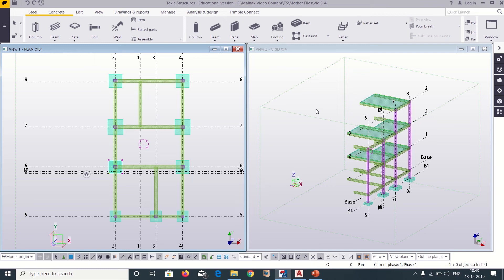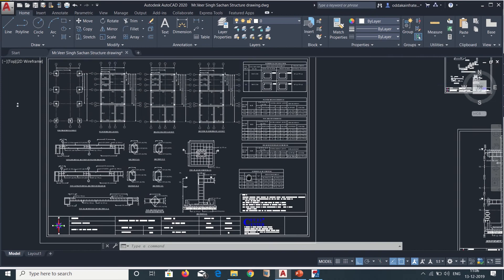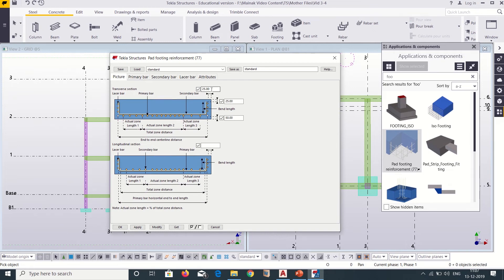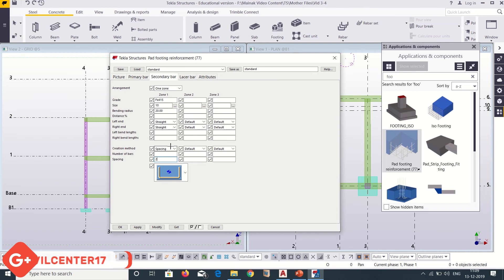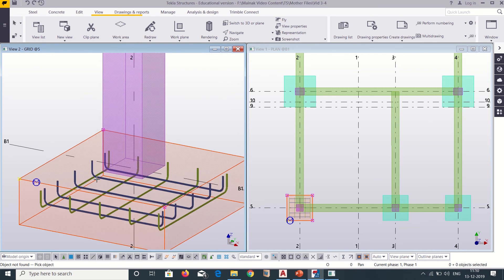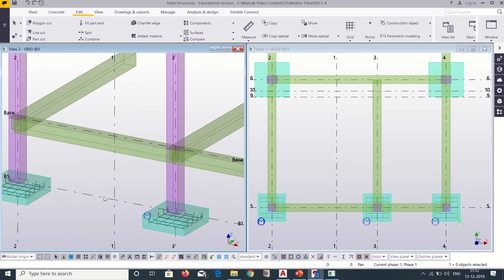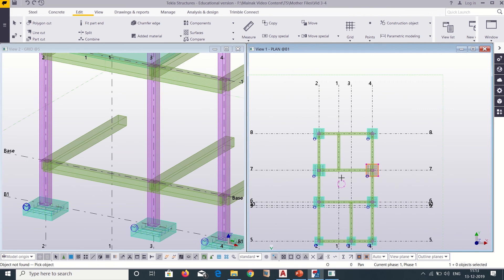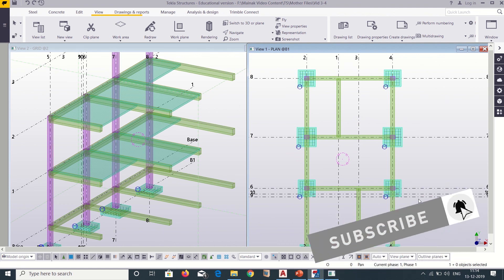Footing Rebar in G+1 Building Detailing (Part-3): Tekla Structure (TS)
In this video tutorial series we have done the detailing of a G+1 Residential Building in Tekla Structural Designer (TSD) as per the available structural drawing.

In this video we have shown how to insert the footing reinforcement as per the available structural drawings of our G+1 Building.